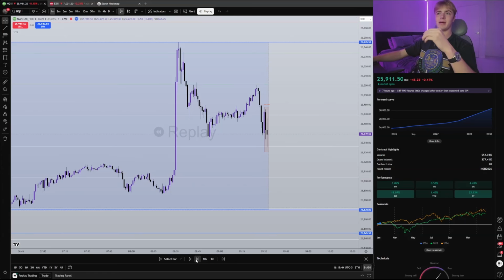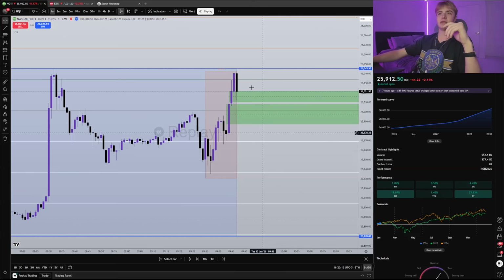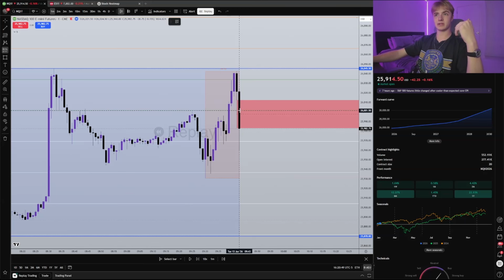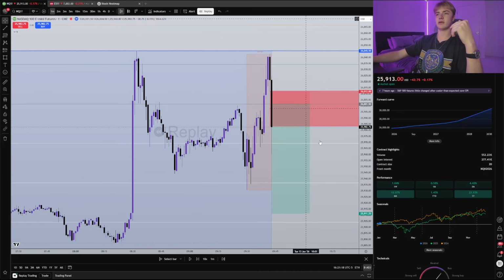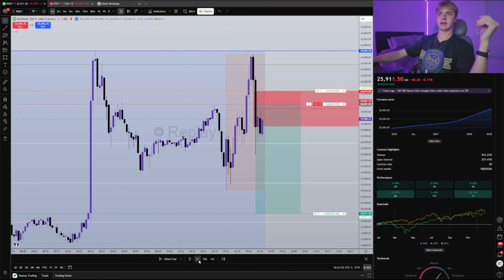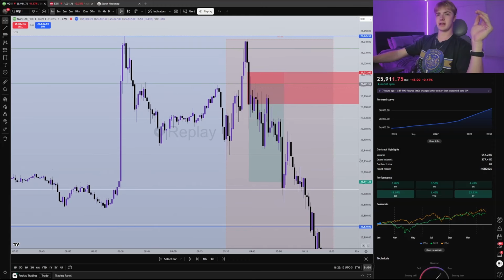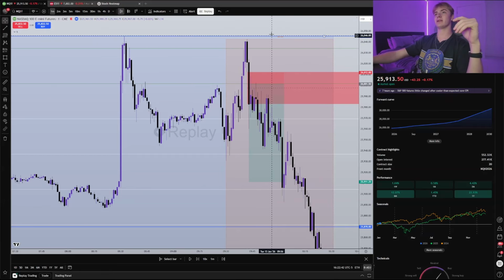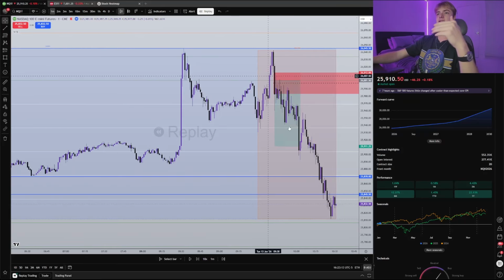Trade Recap 1/13/26